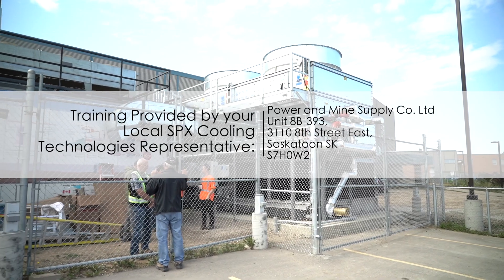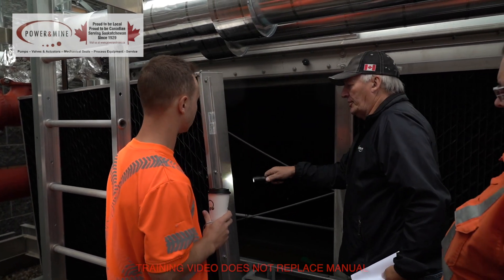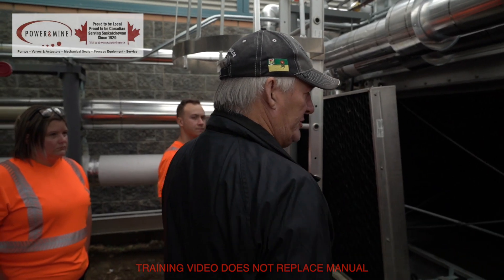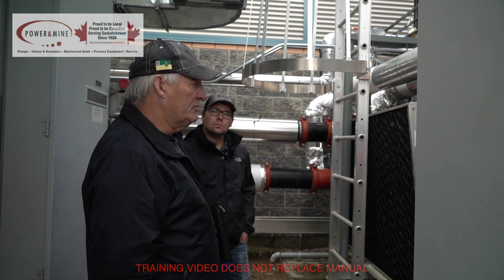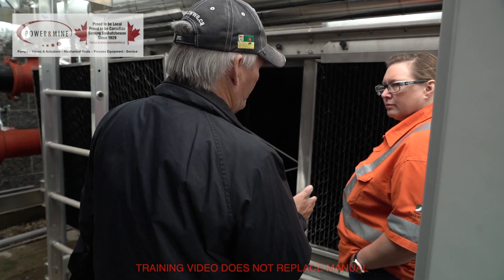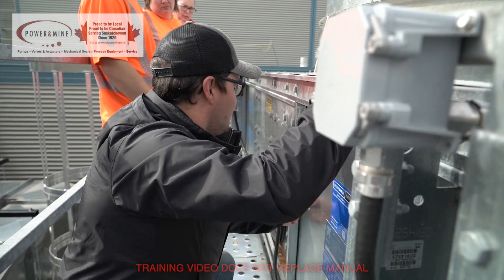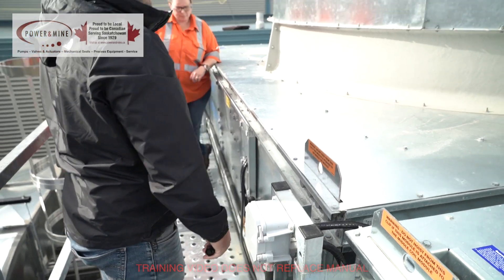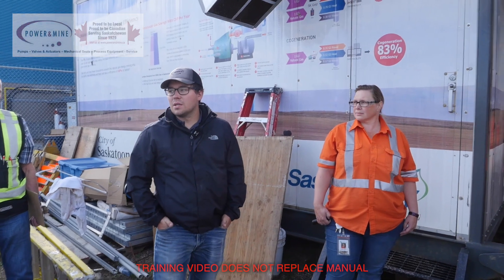SPX Cooling Technologies Training Video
Client: SPX Cooling Technologies
Description: This video is a walkthrough of a cooling system at the Shaw Centre in Saskatoon.